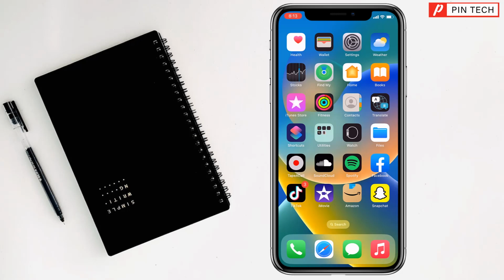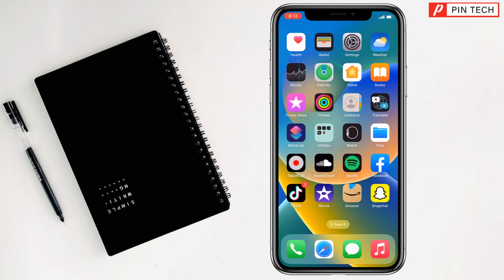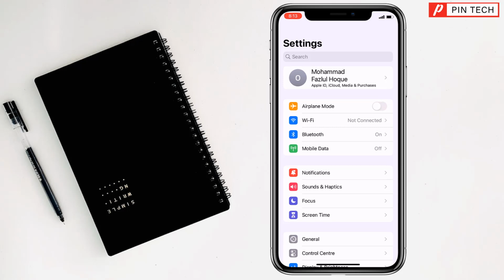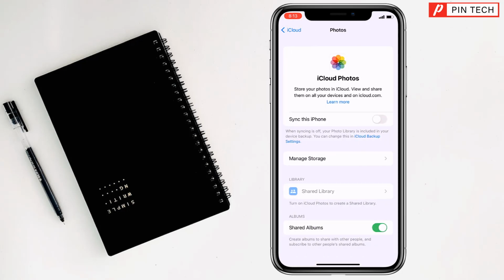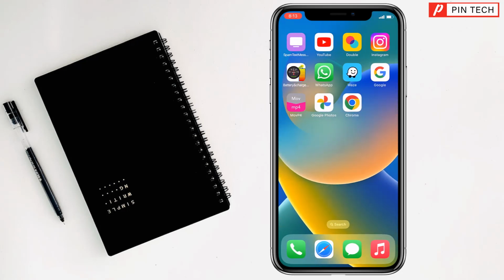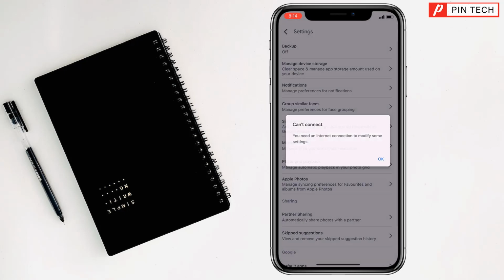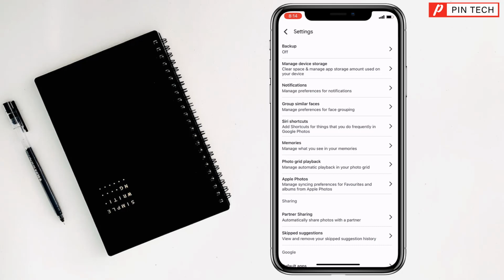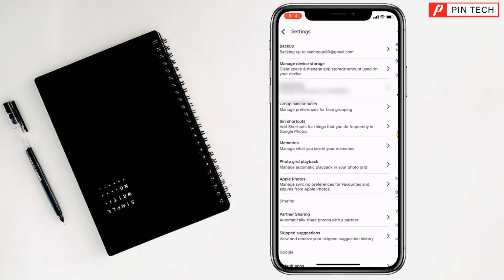how to make google photos default on iPhone | PIN TECH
Hello Friends,
In this video you will find that how to make google photos default on iPhone.

From
Pin Tech